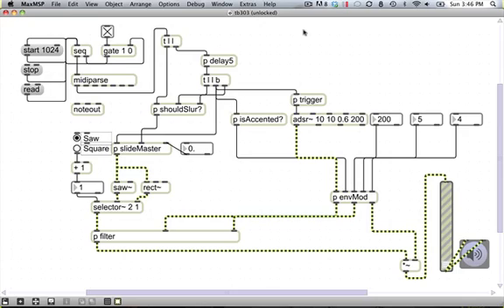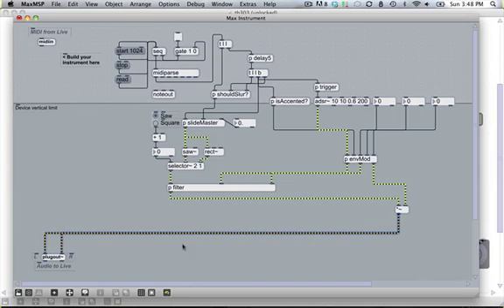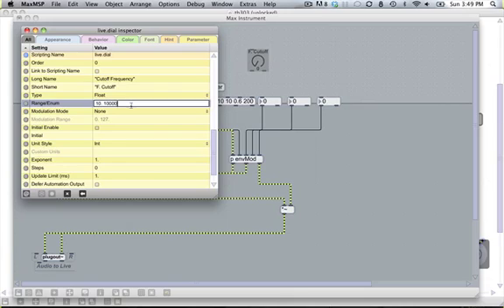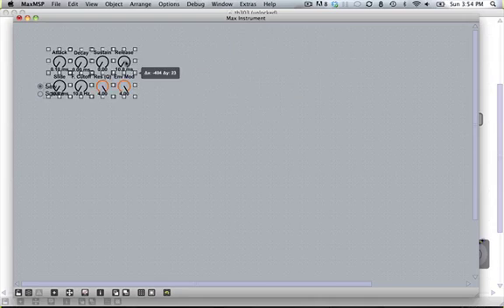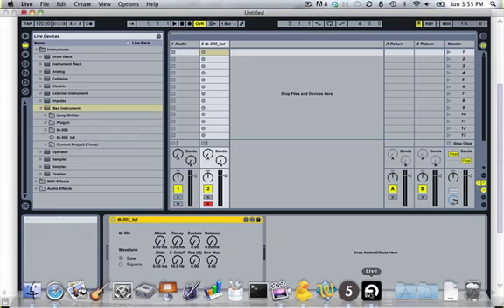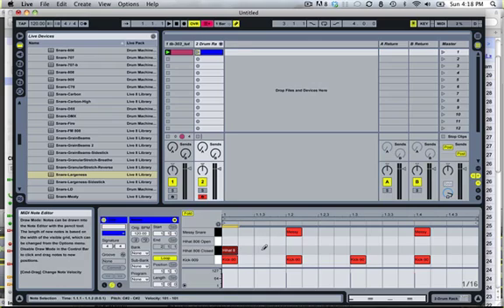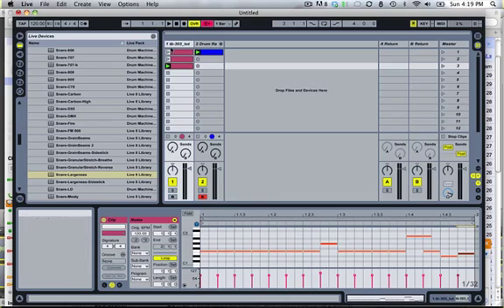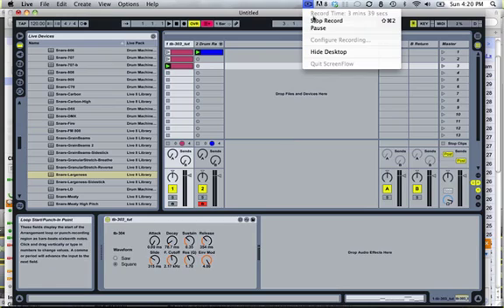Delicious Max/MSP Tutorial 6: Let's build a TB-303 (Part 5)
Finally done! With no problems whatsoever!  Wait, why isn't it working...